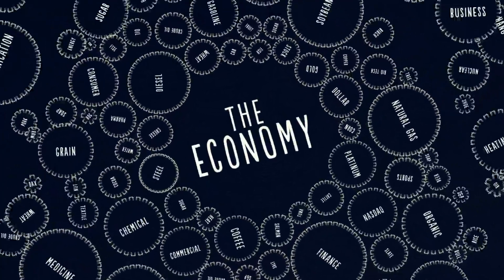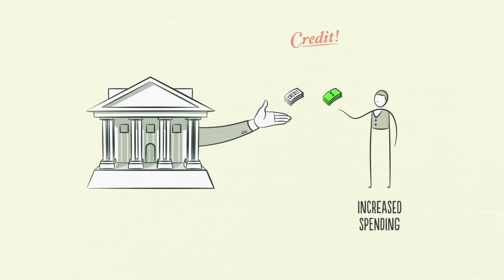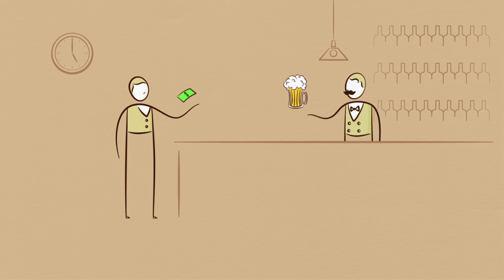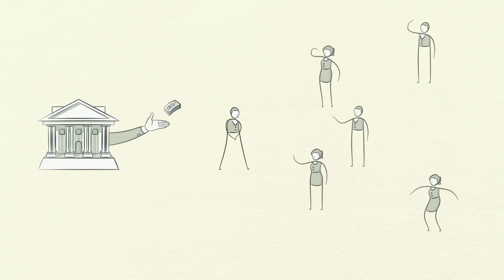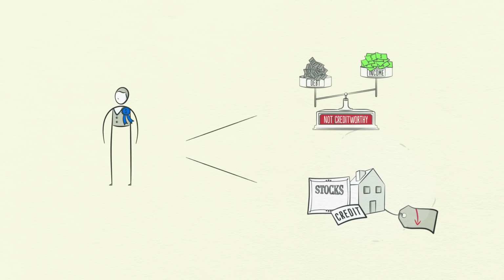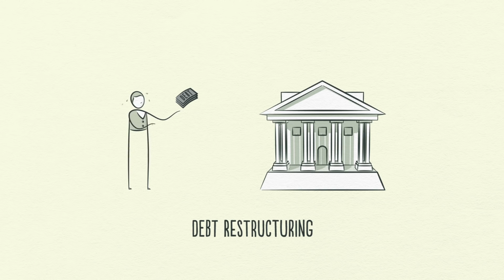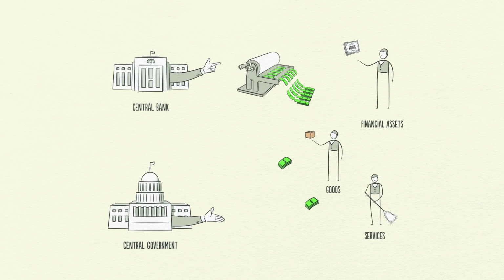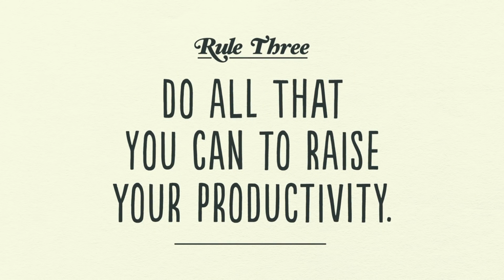Jak funguje ekonomika vysvětluje Ray Dalio - cz titulky